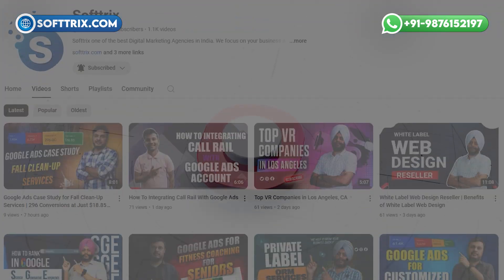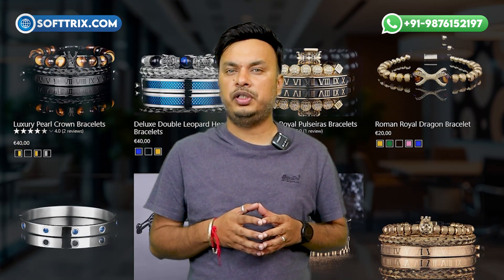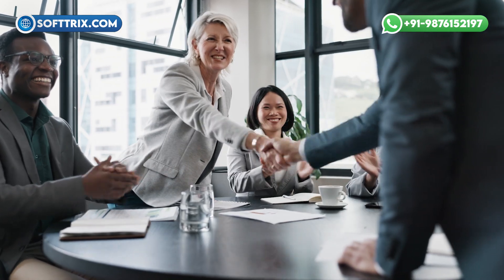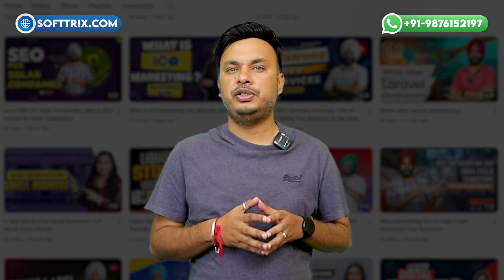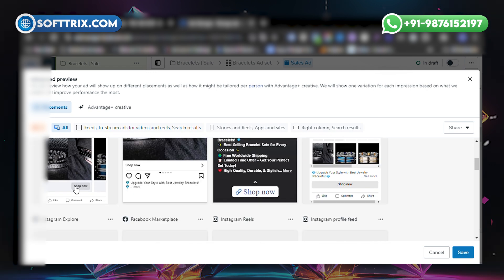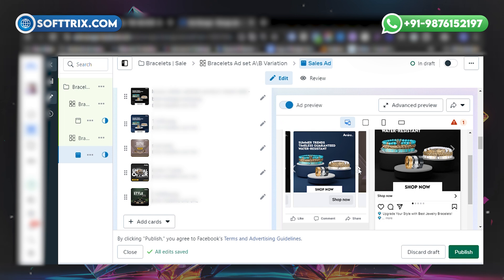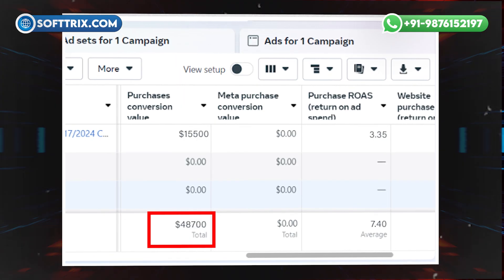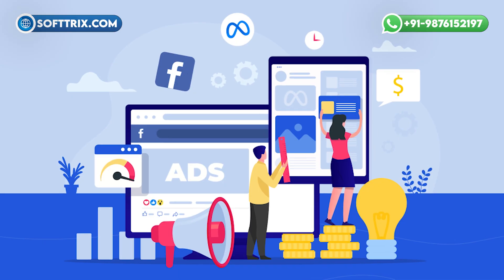Facebook Ads for Bracelet Company | Generated $48K+ Monthly Sales with a 7.4 ROAS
Learn how we achieved $48,700 💰 in monthly sales with a 7.4 ROAS 📈 for a bracelet business 🛍️ using Facebook Ads. Watch now! ▶️✨

 *Our Tools*

Timestamps:-
0:00 - Introduction
0:34 - Brand Overview
1:12 - Campaign Objective
1:35 - What We Did
2:41 - Results
3:22 - Conclusion
4:05 - Do Like Share & Subscribe

Hi everyone! 📺 My name is Ami, and we are Softixs. Today, we’re super excited to share a case study where we achieved $48,700 💰 in monthly sales with a ROAS of 7.4 📈 for a bracelet business 💎 using Facebook Ads. Stick around to find out how we made this happen! 🚀

Now, let’s start with the brand overview. Our client specializes in handcrafted and trendy bracelets ✨, catering to a fashion-conscious audience 👗 through their online store 🛒. Initially, we worked with them on Google Ads, which delivered great results. Impressed with the success, the client decided to expand their reach with Facebook Ads.

👉 If you haven’t seen our Google Ads case study, be sure to check it out for more insights! This case study will show you how we took that success and applied similar strategies to Facebook Ads.

Campaign Objective 🎯
The first stage was to increase sales 💸 by driving significant online sales for the bracelet business. Our key objectives were to:
Boost brand awareness 🏆 and position the brand as a go-to destination for stylish bracelets.
Achieve a positive ROAS while ensuring profitable ad performance with a ROAS of 7.4.

What We Did:
We utilized Facebook’s demographic 👥 and interest-based targeting 🎯 to reach people interested in fashion, jewelry, and accessories 💍. We designed eye-catching 🖼️ and persuasive creatives that highlighted the client’s unique bracelet designs ✨, including promotions 🎉 and exclusive collections.
We implemented Dynamic Product Ads 🛒 to showcase a variety of bracelet options to users who had previously interacted with their website. Retargeting 🔄 helped us bring back potential customers and drive conversions 📈.
We also conducted A/B tests ⚖️ on ad copy, visuals, and audience segments to identify the most effective strategies. Continuous refinement 🔧 based on performance data ensured optimal results.
Additionally, we set up the Facebook Pixel 📊 to track user interactions and measure campaign success, monitoring key metrics like CTR, conversion rate, and ROAS to evaluate ad performance.

The Results 🏆
The campaign generated $48,700 in sales 💰, surpassing our initial sales goals, with a consistent ROAS of 7.4. This showcased highly effective ad performance 📈. We significantly increased brand awareness among fashion enthusiasts 🎀, enhancing the client’s reputation as a leading bracelet designer.
We discovered the top-performing audience segments that yielded the highest conversion rates 🔥 and identified the best ad placements for driving high conversions 🚀.

Conclusion 📝
The strategic implementation of Facebook Ads 🎯, combining precise audience targeting and compelling ads 📸, exceeded sales expectations and reinforced the brand’s position as a leading bracelet provider. The positive ROAS highlights the effectiveness of the strategy in driving both immediate sales and long-term brand growth.